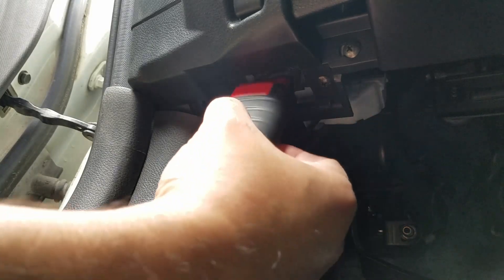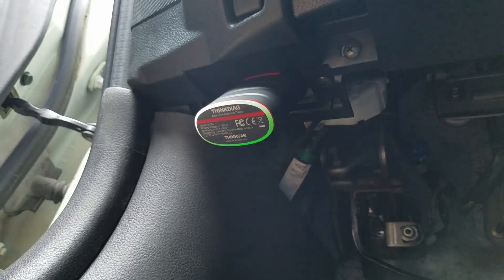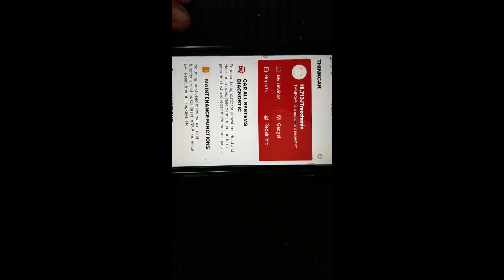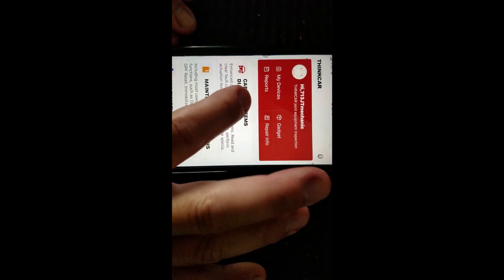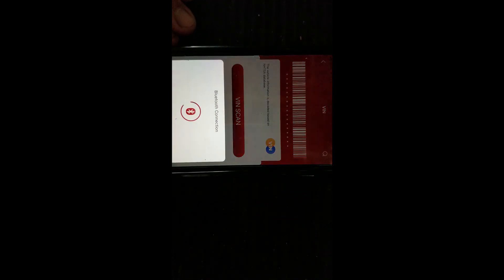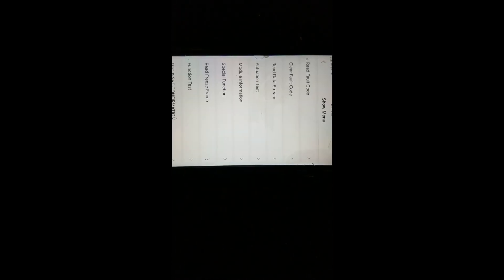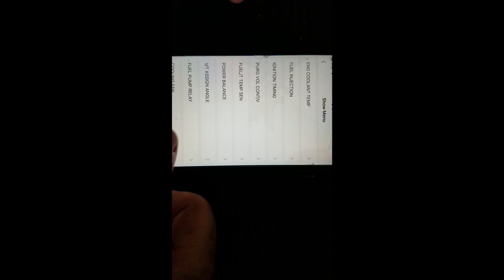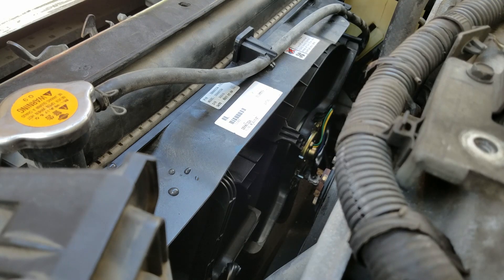Nissan 350z overheating issues? Engine cooling fans faulty.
Cooling fans are not working. Troubleshooting accurately with Thinkdaig diagnostic tool.